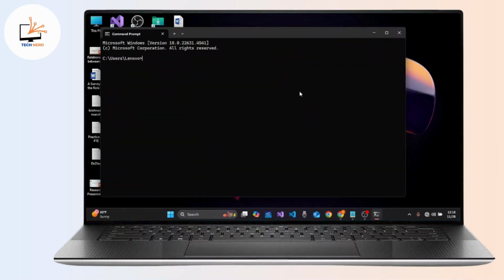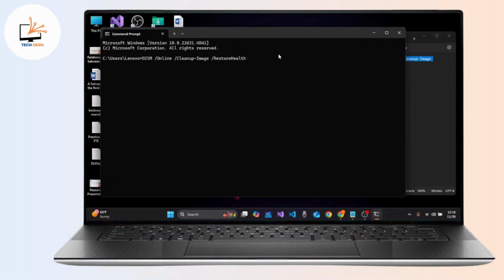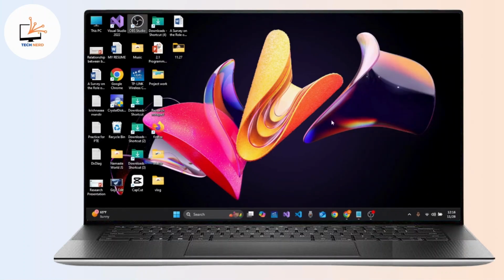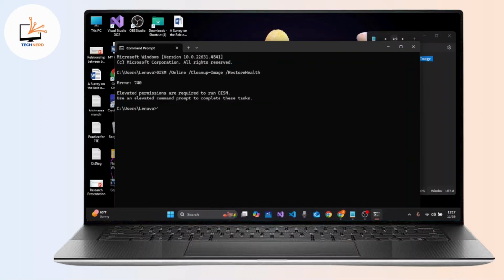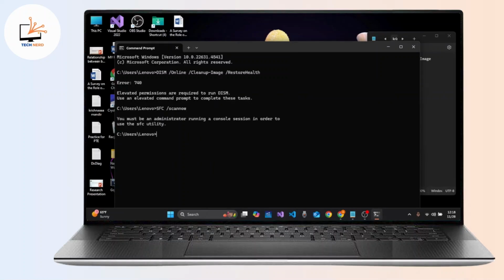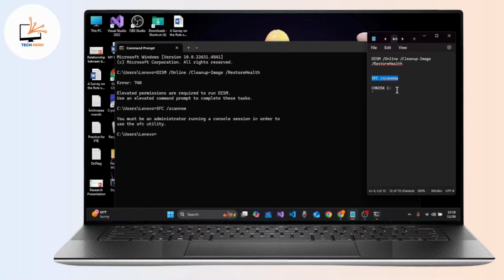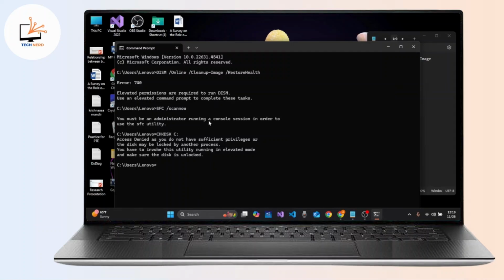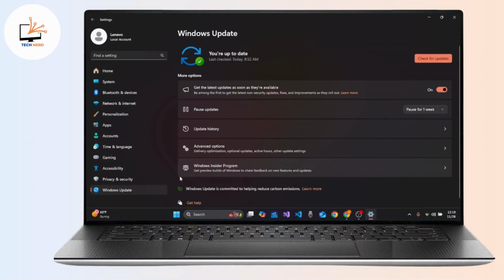How to Fix Windows Stop Code Error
Learn how to fix Windows stop code errors in just a few easy steps! In this tutorial, we’ll walk you through running the DISM and SFC commands to repair corrupted files, followed by a disk check to identify system issues. We’ll also show you how to ensure your Windows system is up-to-date to prevent future errors. Fix your Windows stop code errors now and enjoy a smoother PC experience.

Chapters:
00:00:00 - Introduction
Learn how to fix Windows stop code errors quickly with these simple steps.

00:00:10 - Run DISM Command
Open Command Prompt and run the DISM command to fix system image issues. Type dism /online /cleanup-image /restorehealth.

00:00:30 - Run SFC Command
After DISM, run the SFC command (sfc /scannow) to repair corrupted system files.

00:01:00 - Run CHKDSK Command
Type chkdsk C: /f in Command Prompt to check your disk for file system errors.

00:01:20 - Update Windows
Ensure Windows is updated by checking for updates in the Settings menu.

00:02:00 - Conclusion
Your Windows stop code errors should now be fixed.